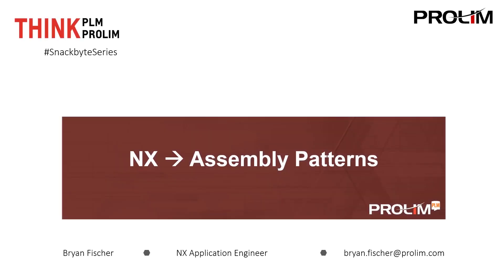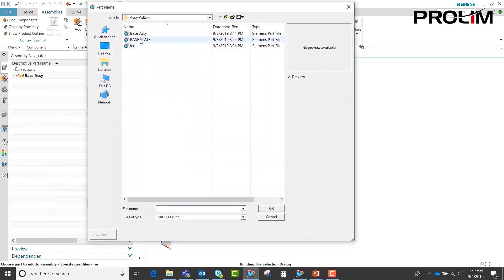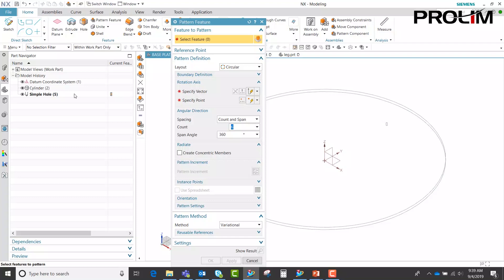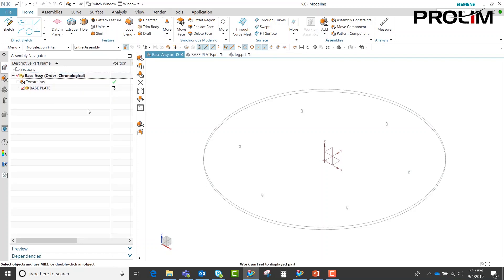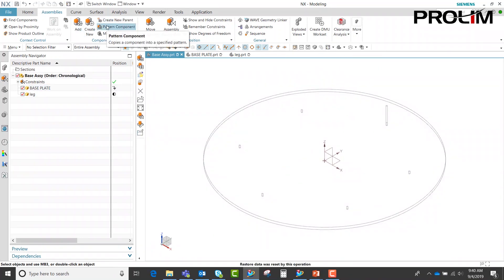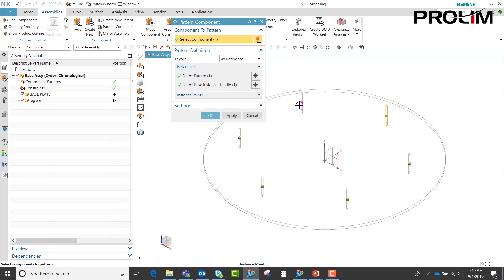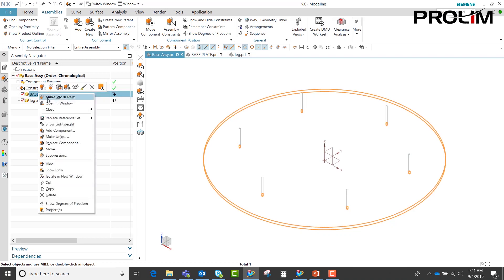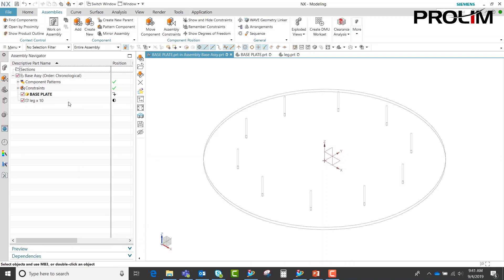NX Pattern Component SnackByte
Learn from Bryan Fischer, NX Application Engineer on how to use the Pattern Component command to create copies of components and lay them out in a pattern formation. There are multiple components that can be patterned together using a single component pattern.